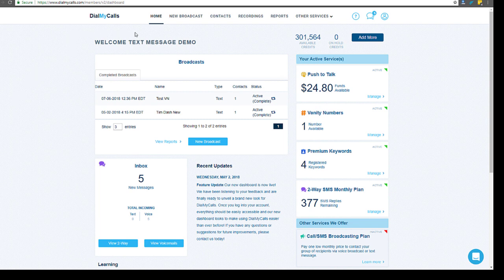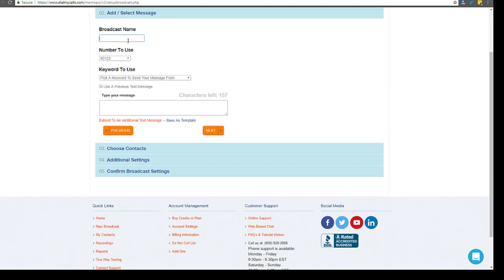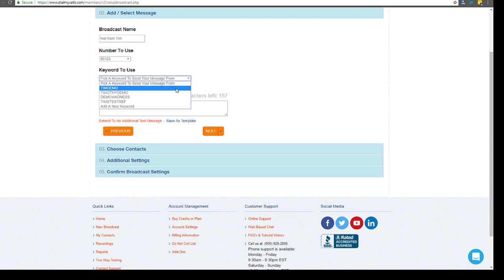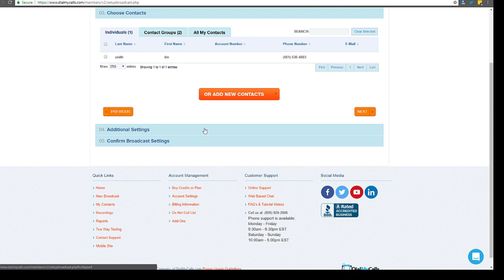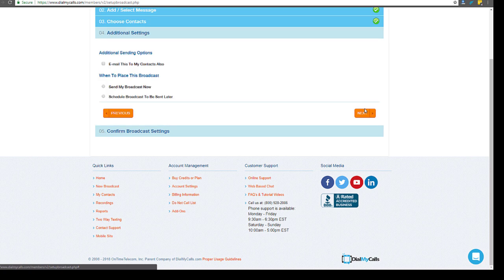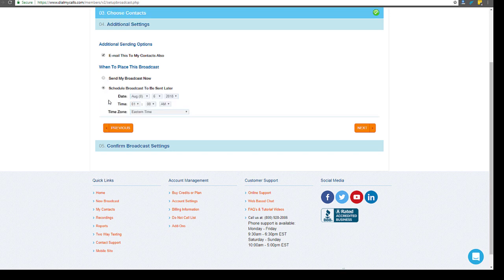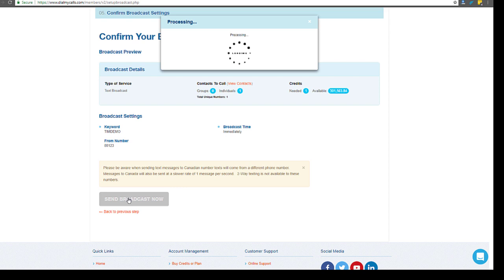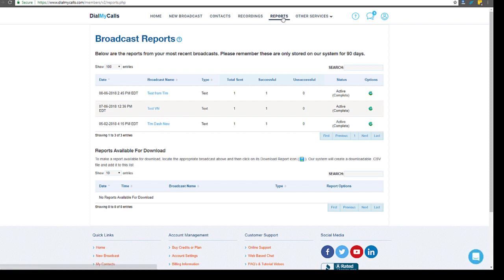DialMyCalls Tutorial: SMS Text Message Broadcasting for First Timers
Learn how to set up your first SMS Text Message Broadcast with DialMyCalls today!

DialMyCalls is a voice + SMS broadcasting service used by tens of thousands of people in the United States and Canada. Our easy-to-use web-based notification system allows members to create a message, add a list of contacts and send it out to everyone instantly!